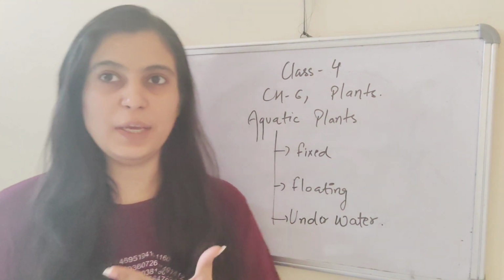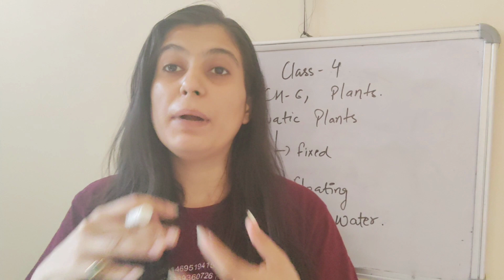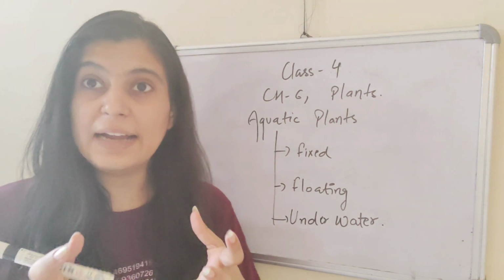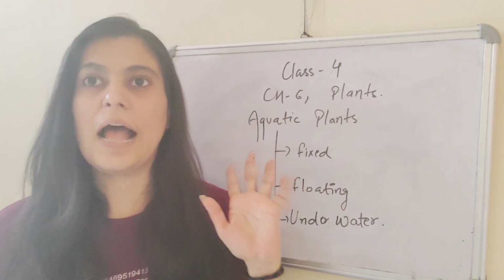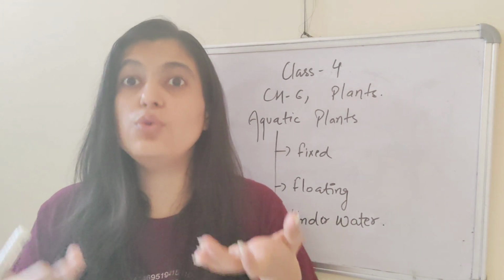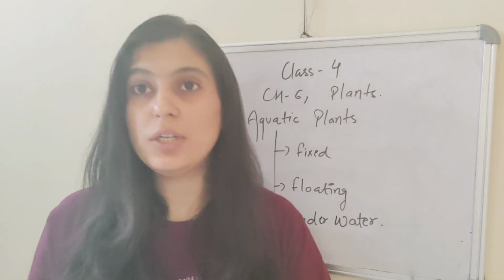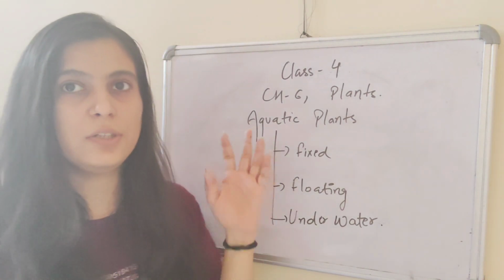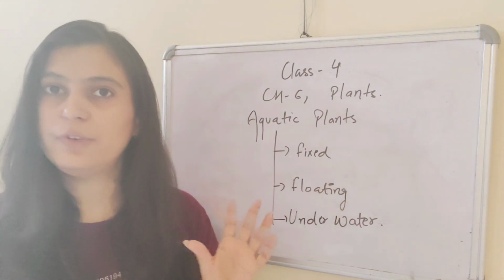Class -4, Topic - Aquatic Plants